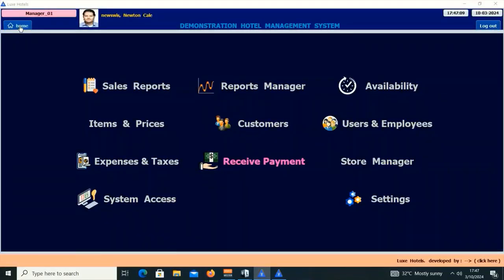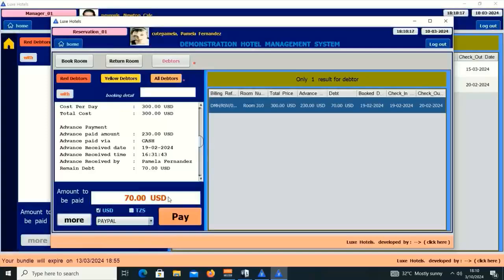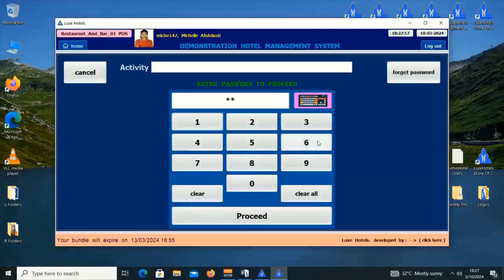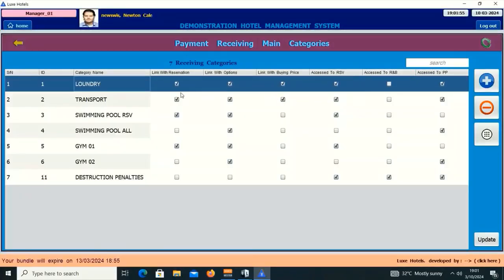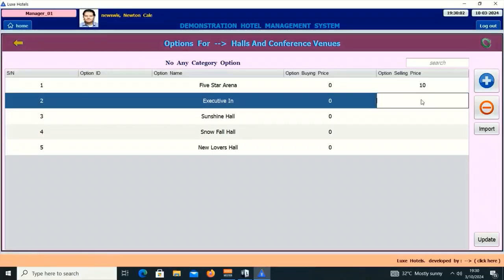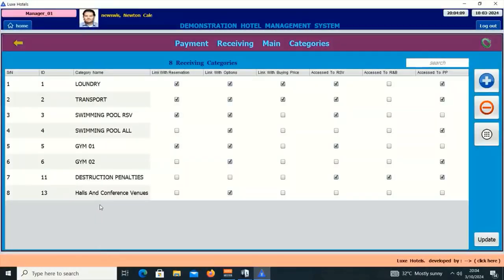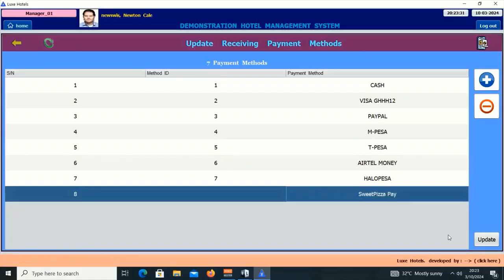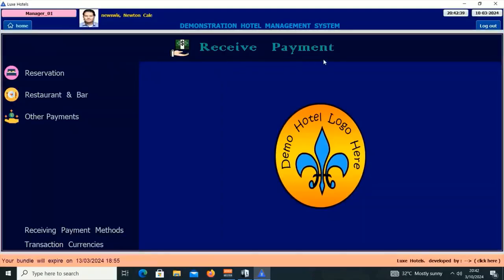Luxehotels Management System, Full Demonstration 09 - Payment Receiving